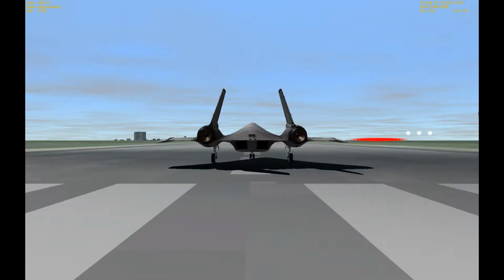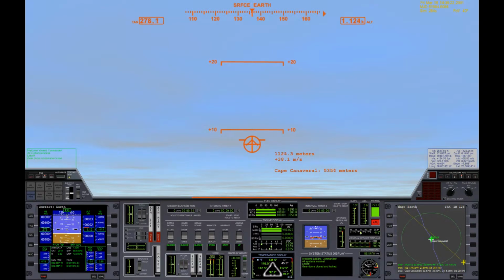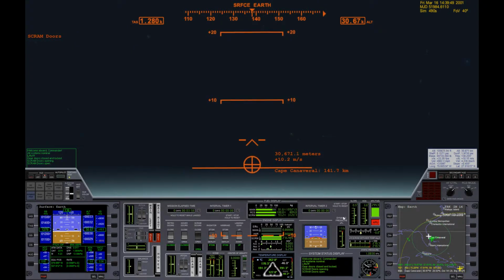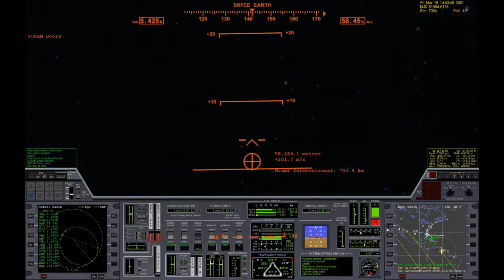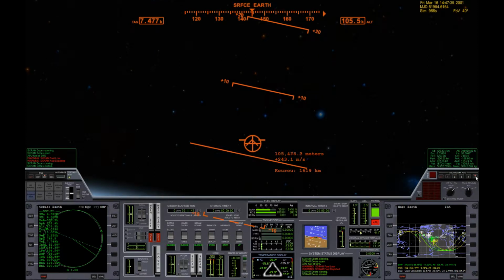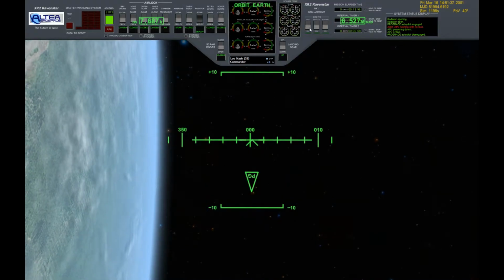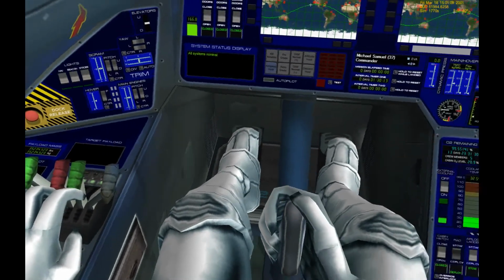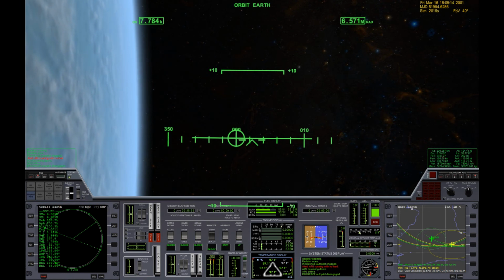XR-2 Ravenstar Tutorials 4- Launch to Low Earth Orbit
This is my new tutorial series on operation of the Altea Aerospace XR-2 Ravenstar spaceplane add-on for Orbiter 2010.

This video will cover my interpretations of the Walkthrough from KSC to Low Earth Orbit contained in the XR Flight Operations Manual. This tutorial refers to the scenario 1- Ready for Takeoff to ISS. I make hints and suggestions where the manual does not.